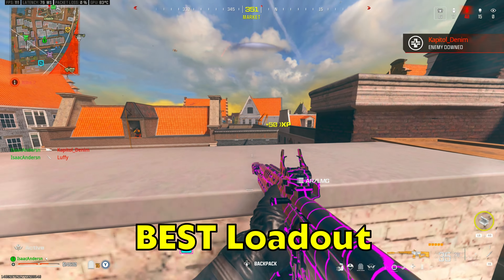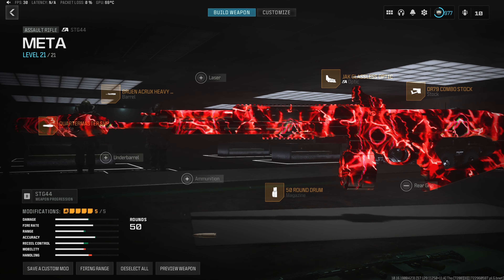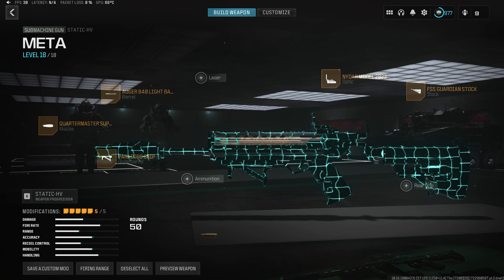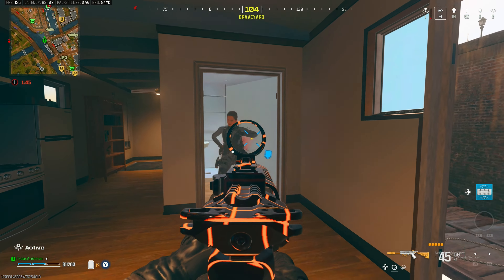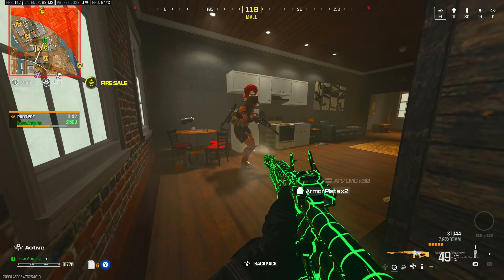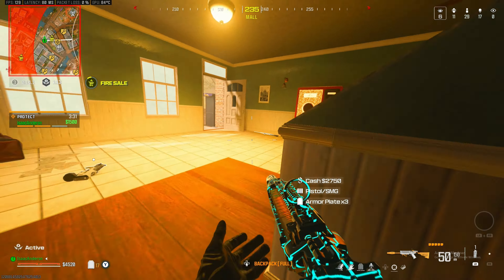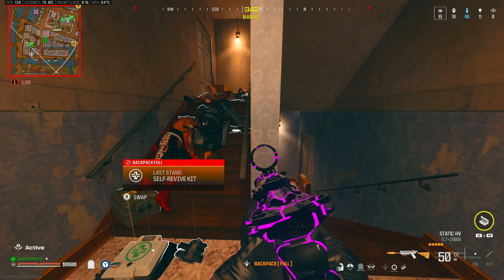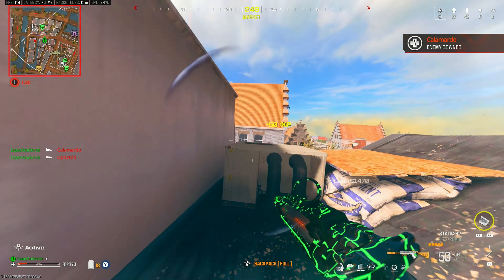new *BEST* LOADOUT in WARZONE 3! 😲 (Best STG44 and STATIC-HV Class Setup) - MW3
*BROKEN* Loadout in MODERN WARFARE 3 / new BEST Class Setup in MW3!

new *META* LOADOUT in MODERN WARFARE 3! 🔥 (Best Warzone 3 Class Setup)